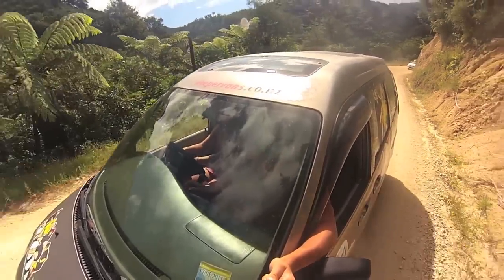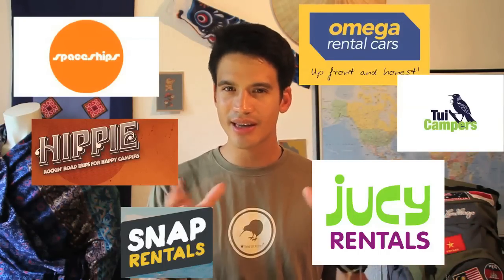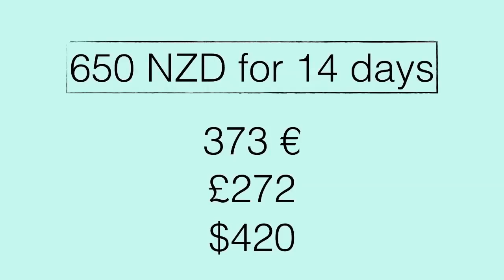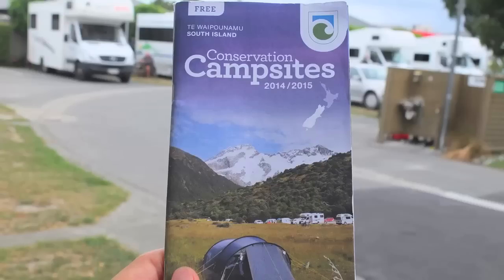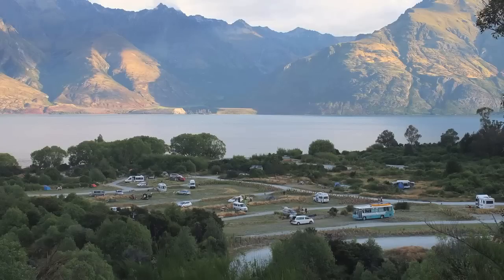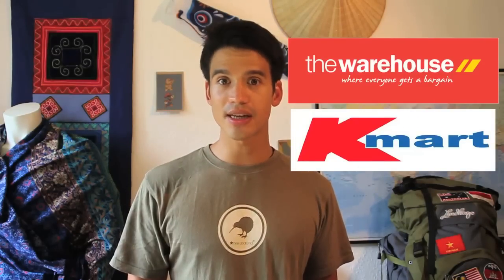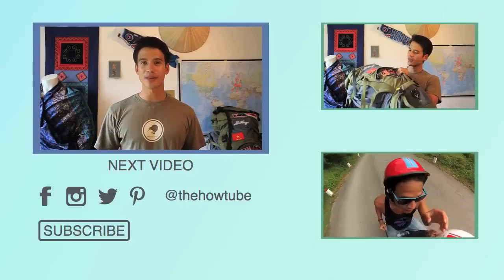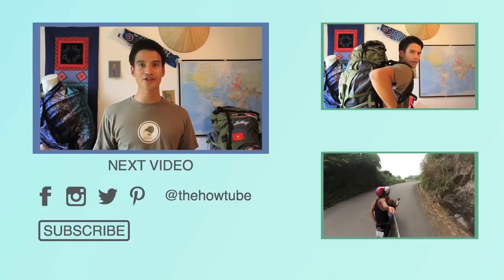Travel New Zealand: How to camp and travel on a budget? North and south island.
How to travel around New Zealand on a budget and how to find cheap campsites. Where to hire a campervan or a car in New Zealand? How to get around by bus or by campervan? I answer all these questions about traveling and camping in New Zealand on a budget.

By the way - here you find our highlights of New Zealand and our personal travel route

Let's start with some companies where you can possibly hire a campervan or car. We compared many car and campervan rentals in New Zealand and it was hard to find a reliable one which is also cheap. Here is a list of car rentals in New Zealand:

How to travel by bus?

How to find cheap campsites?

How to do cheap grocery shopping?